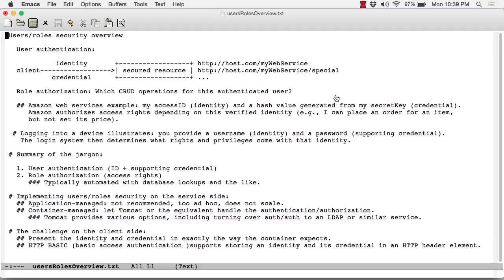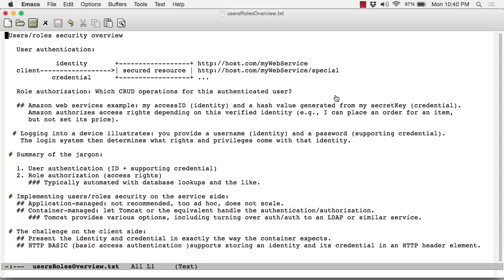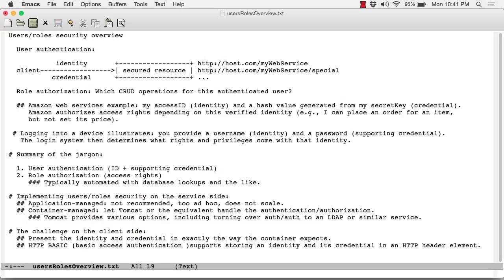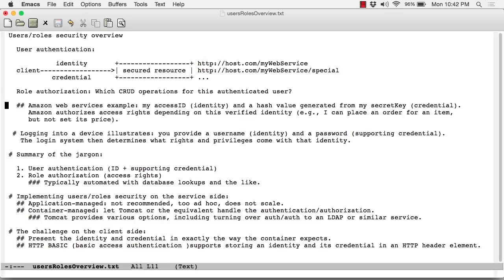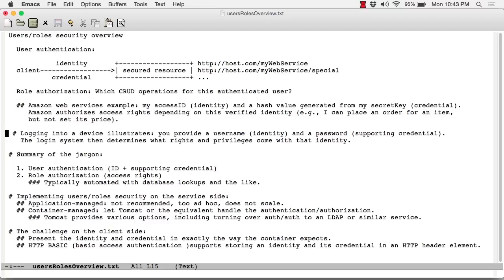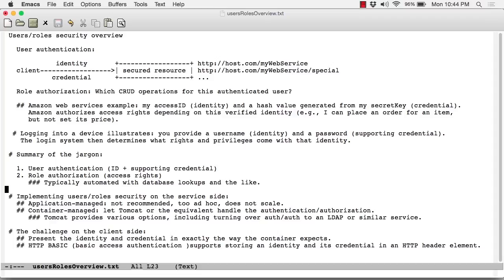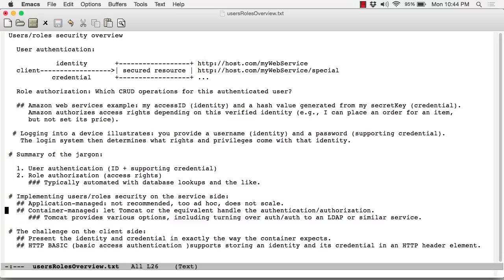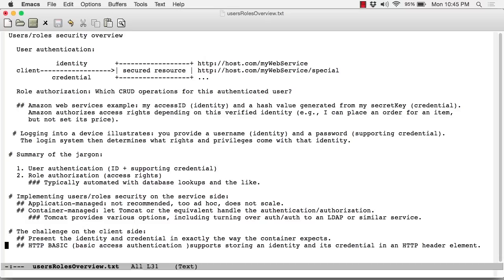14 01 Users And Roles Overview